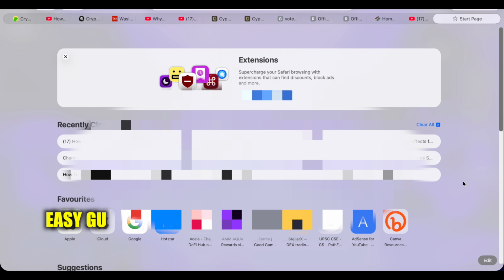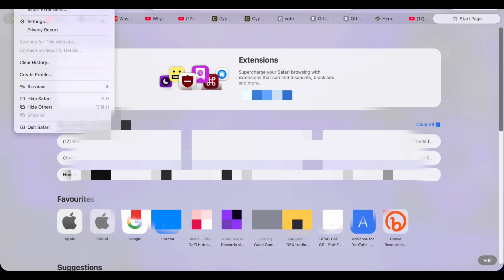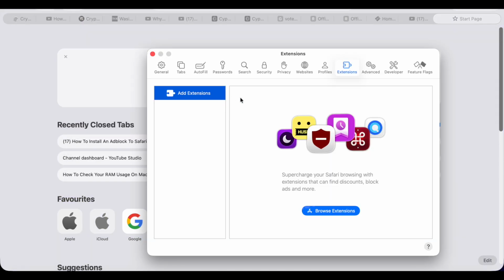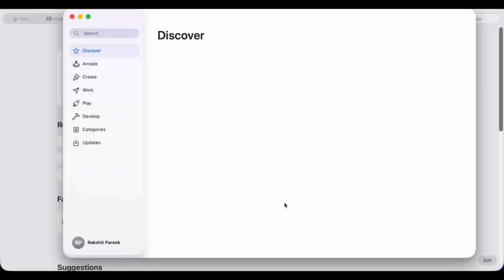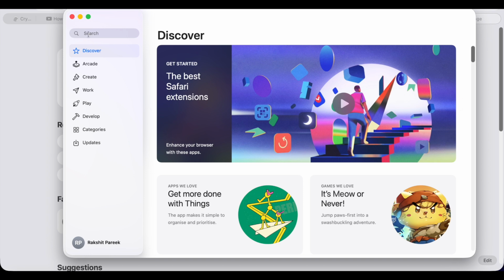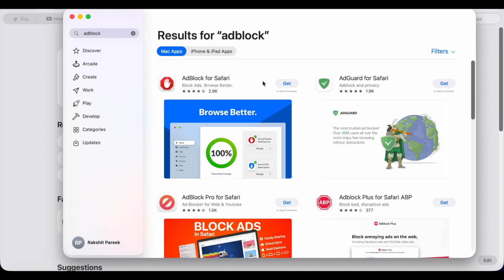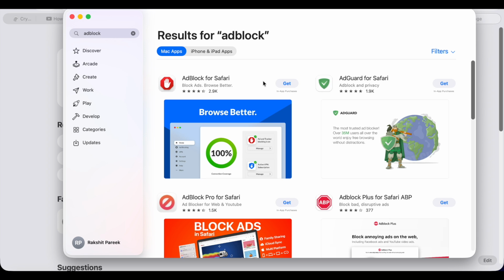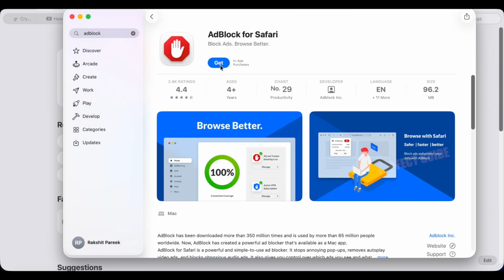How To Install An Adblock To Safari On Mac (Easy Guide)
How To Install An Adblock To Safari On Mac
Install An Adblock To Safari On Mac
How To Install An Adblock To Safari